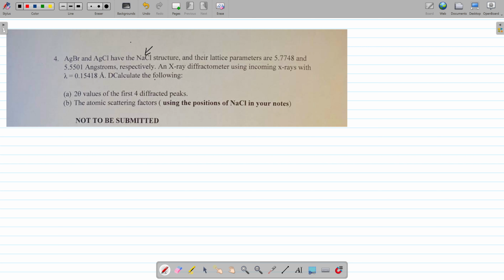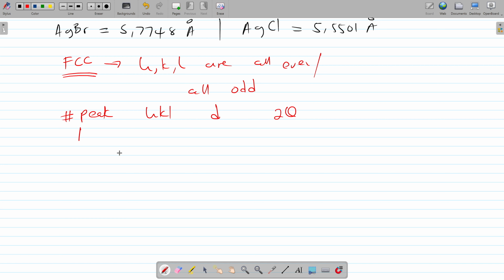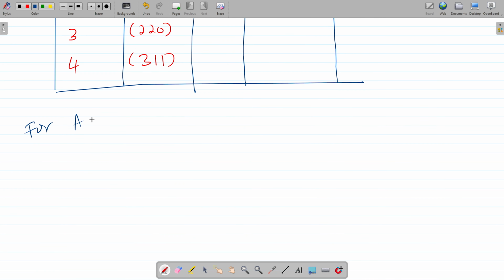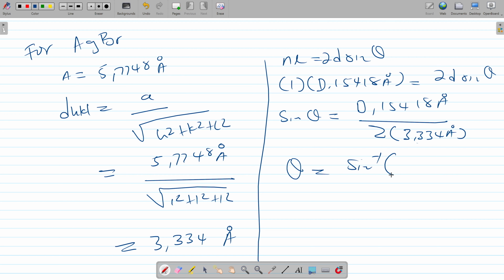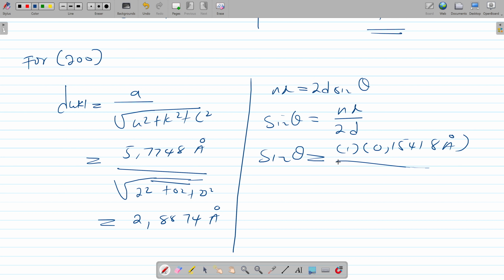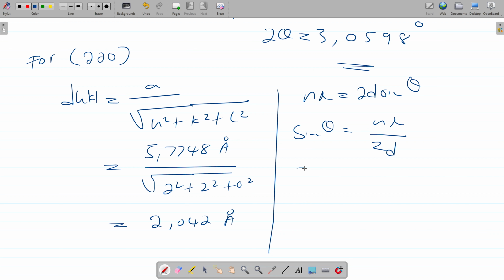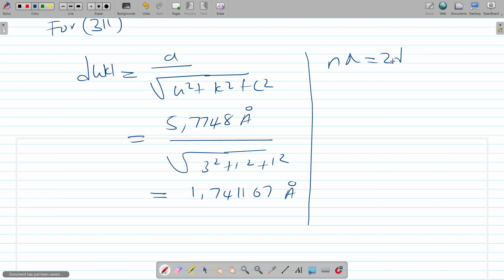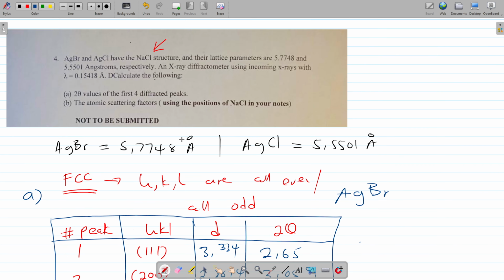Solid State Physics SPHA032 – NaCl Structure X Ray Diffraction Problem ( Assignment 3-Q4)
Step-by-step solution to SPHA032 Assignment 3 Question 4 on X-ray diffraction in NaCl-type structures (AgBr & AgCl).

We calculate the first 4 diffraction peaks(2θ) values using Bragg’s law, and determine atomic scattering factors based on crystal symmetry.

Perfect for solid state physics revision!

📘 Question

AgBr and AgCl have the NaCl structure, and their lattice parameters are 5.7748 Å and 5.5501 Å, respectively. Determine the following:

(a) 2θ values of the first 4 diffracted peaks.
(b) The atomic scattering factors (using the positions of NaCl in your notes).